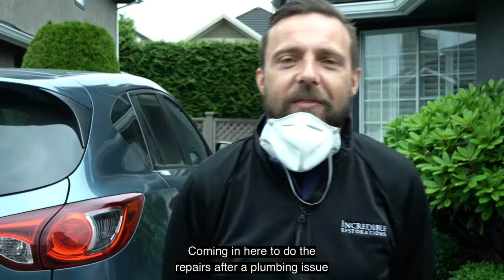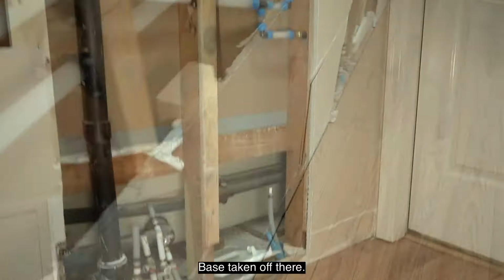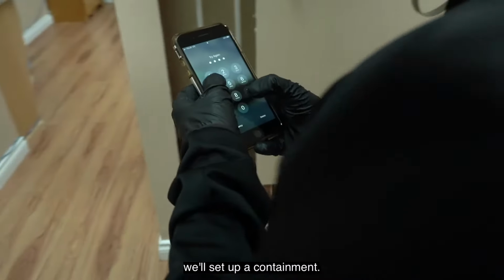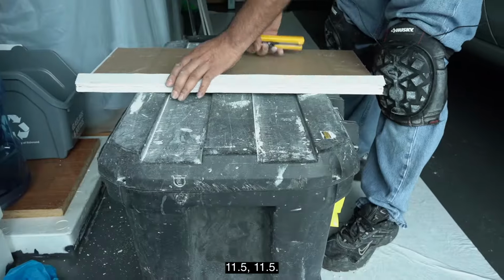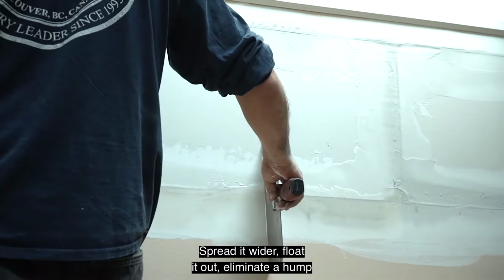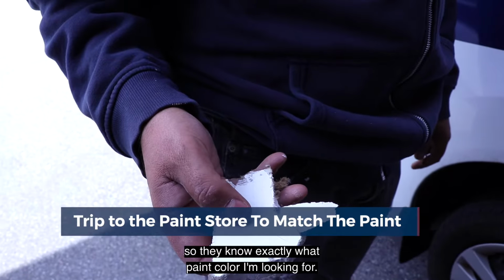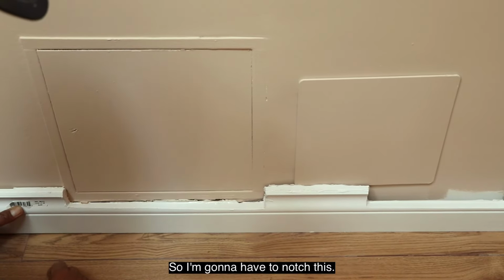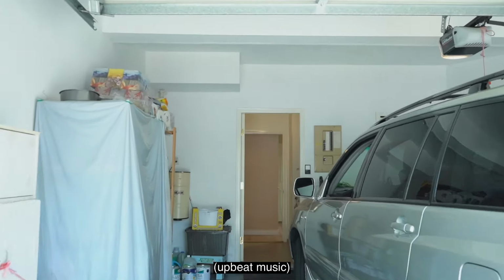Water Damaged Home Repair (Private Home!) | Incredible Restorations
Once a professional water damage restoration company dries out your home, what comes next?

After plumbing contractors caused a small leak, this homeowner called us for drywall and ceiling repairs.

Over the next few days, we made drywall repairs, replaced the baseboards, retexturized the ceiling, and finished repainting.